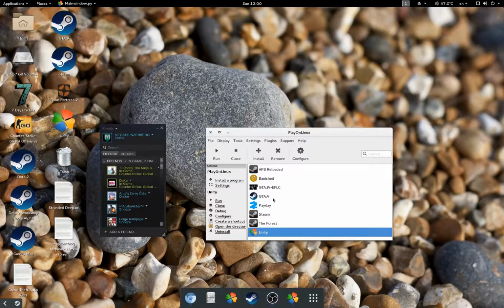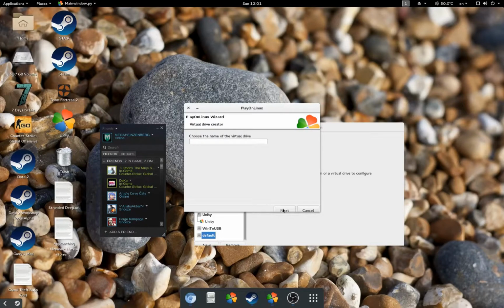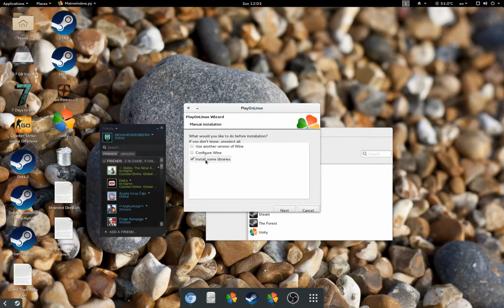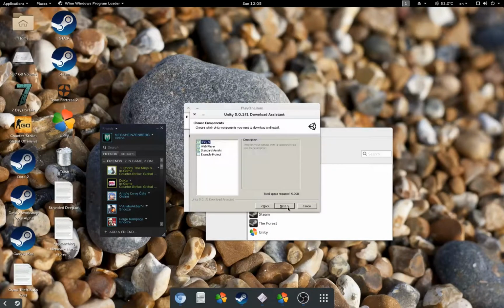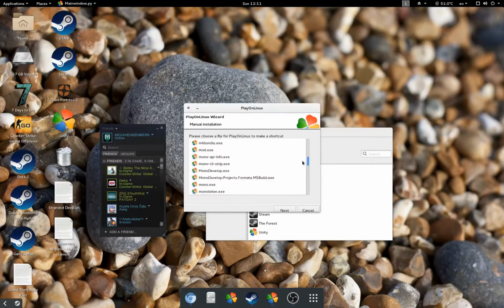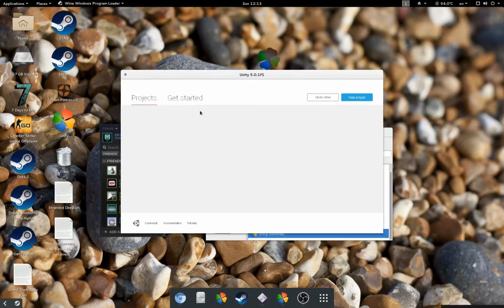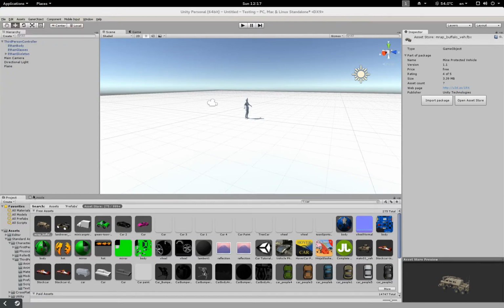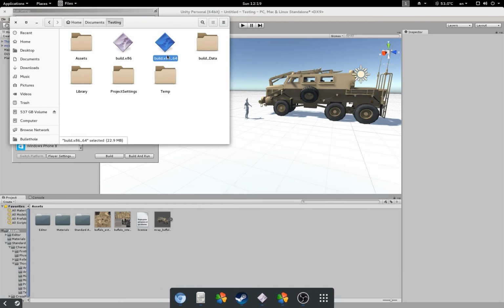Install unity3D on linux easy way (64-bits)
This is a tutorial showing how to install unity3d game on linux. This method works on more distributions than in previous tutorial. Also it installs 64-bit unity version so you can handle bigger projects!